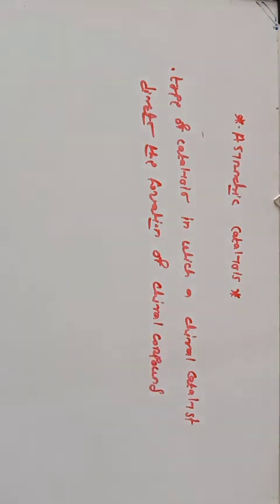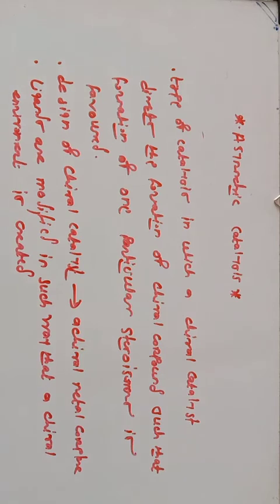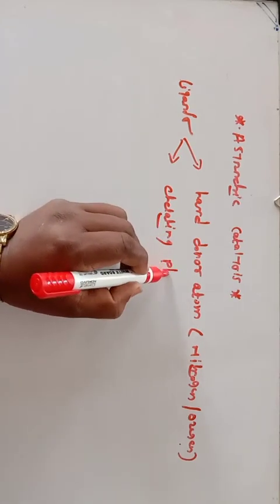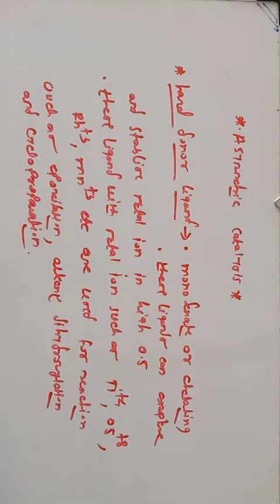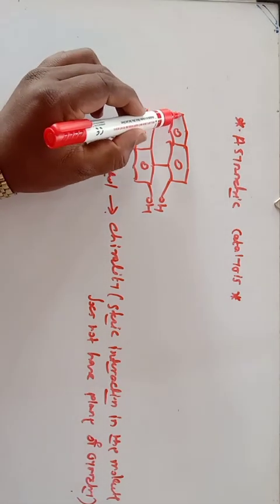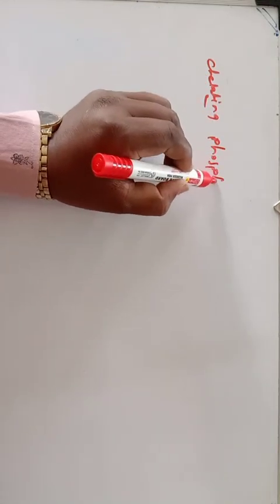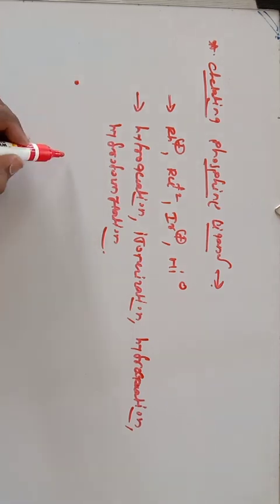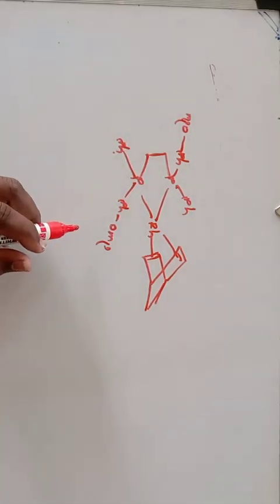asymmetric catalysis lecture